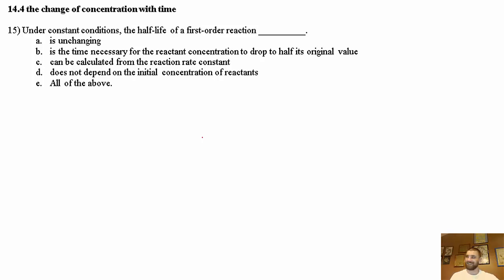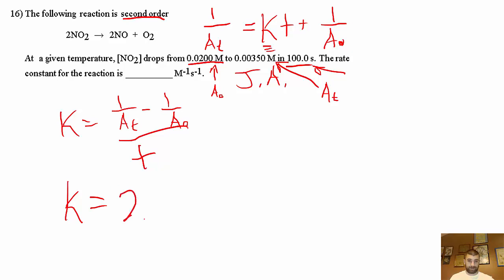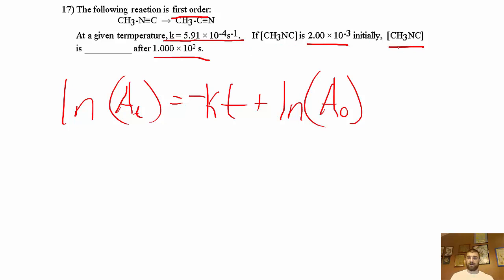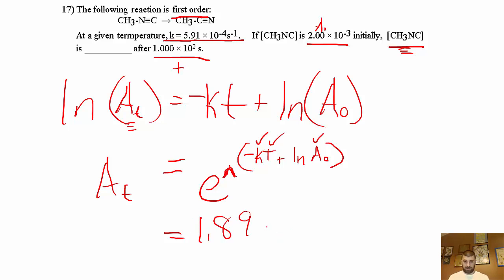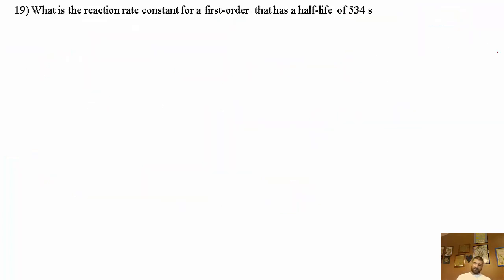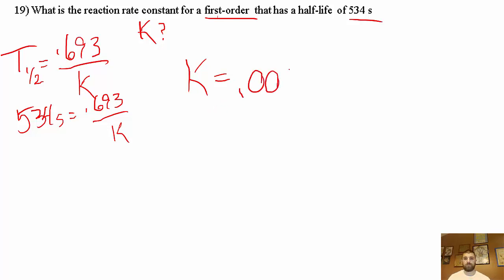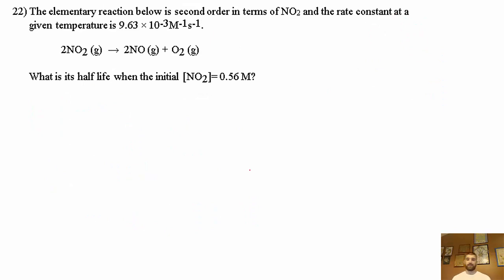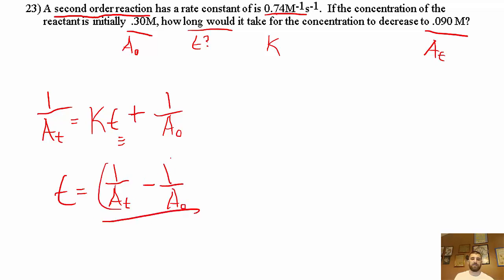14.4 problems: Change of concentration with time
Objectives: SW determine how much reactant/product remains/was produced for first and second order reactions over time. SW also use the rate laws to determine the half-life of these reactions.